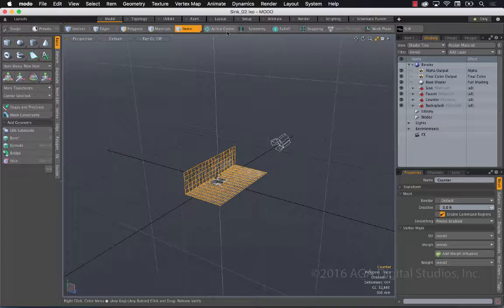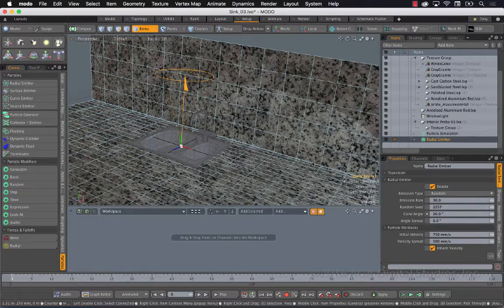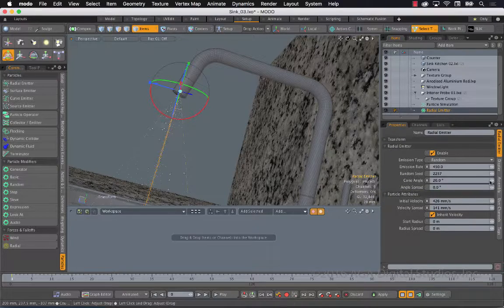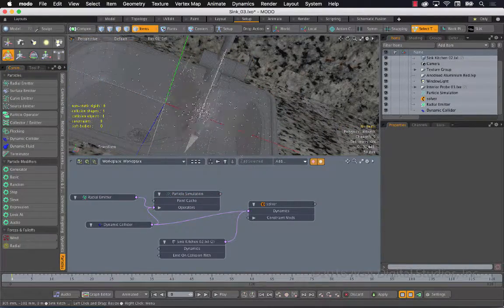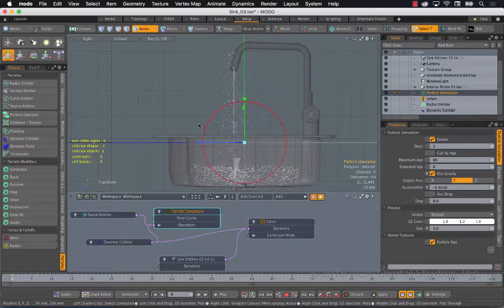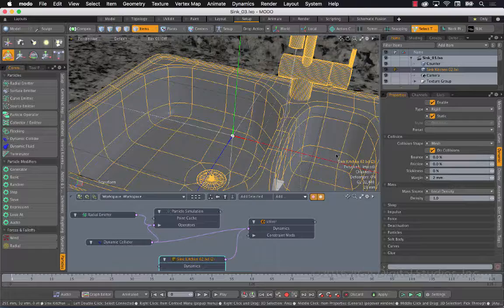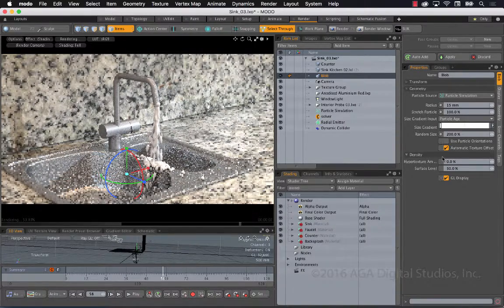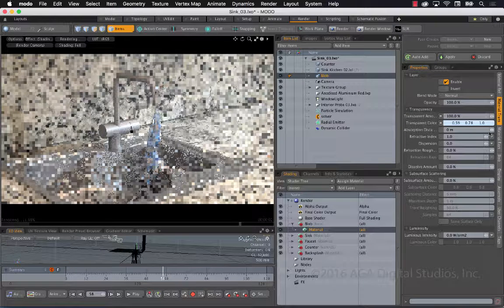42 3DG M901 ParticleFaucet